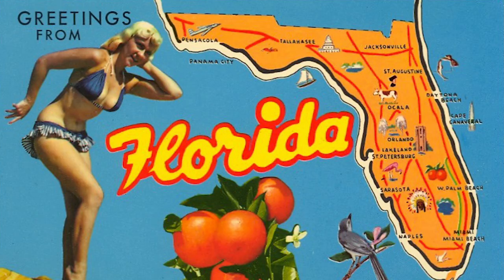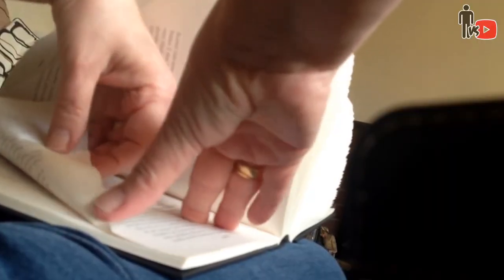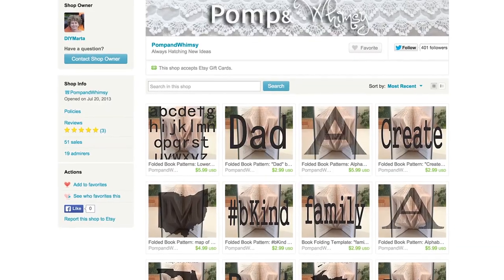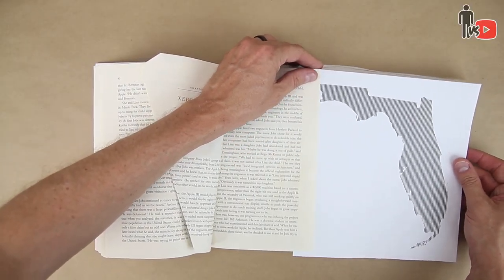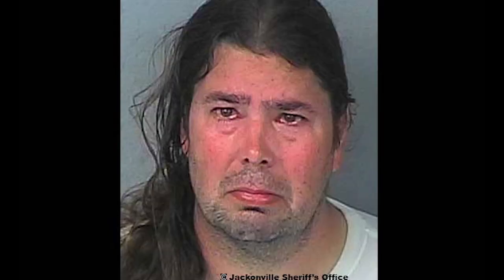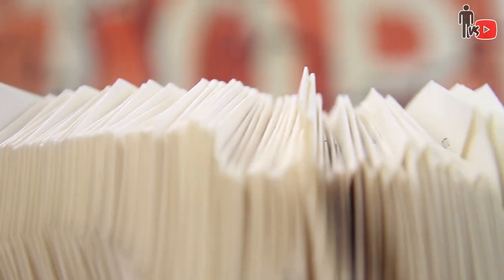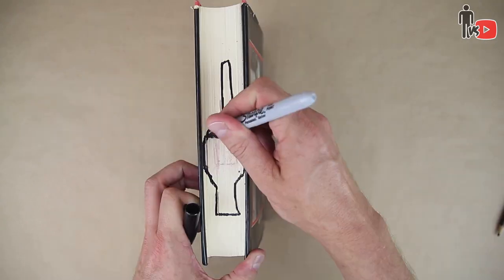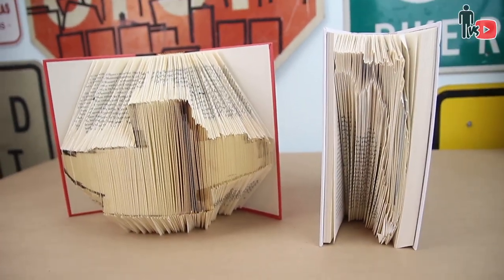DIY Book Folding - Man Vs. Youtube #7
THE ROBOTS ARE COMING!
Get Educated before it's too late. for your FREE Book RIGHT NOW!!